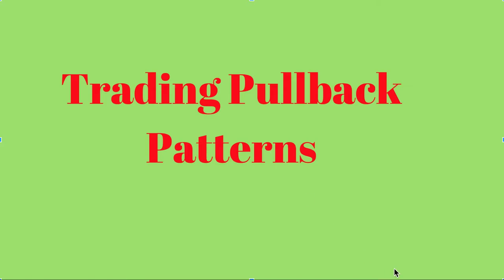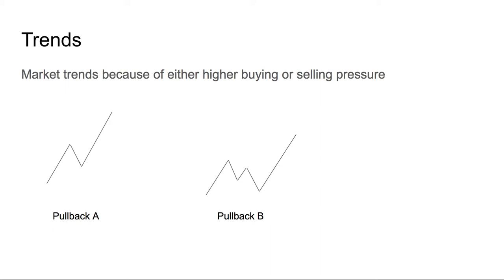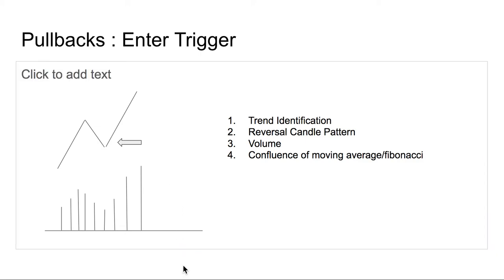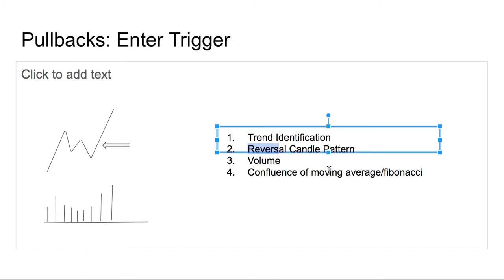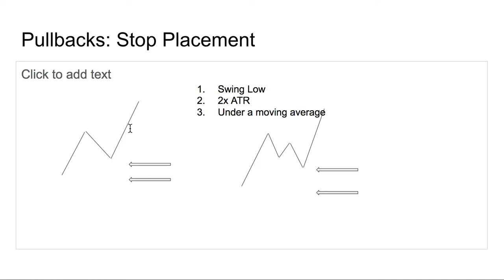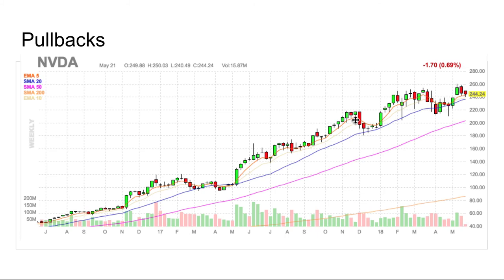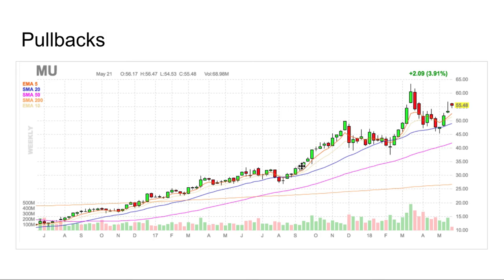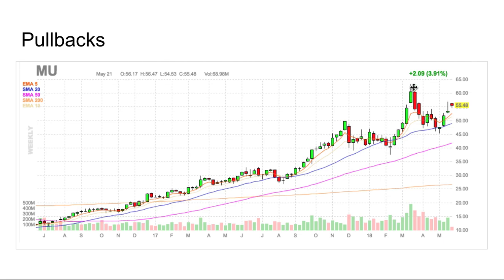🔴Trade Pullback Patterns following 4 EASY steps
Trading Pullback Patterns